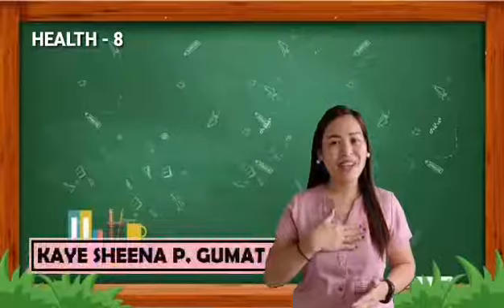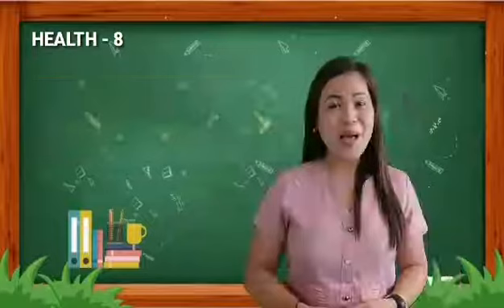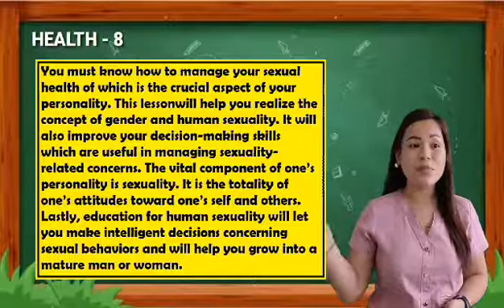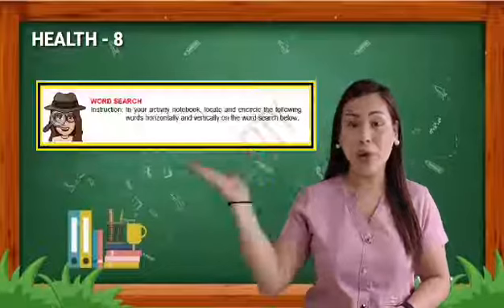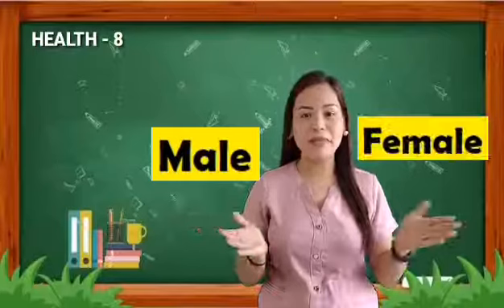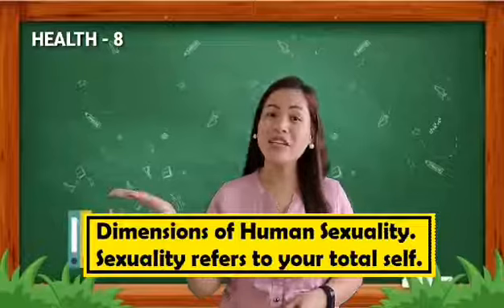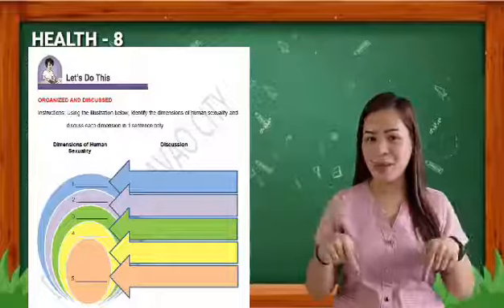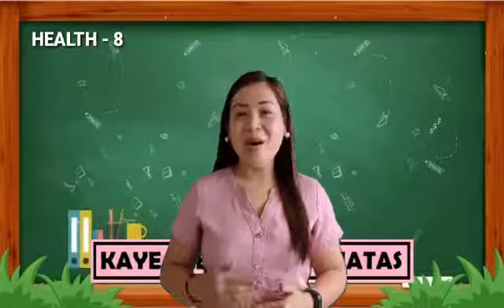MAPEH HEALTH Grade 8 MELC2